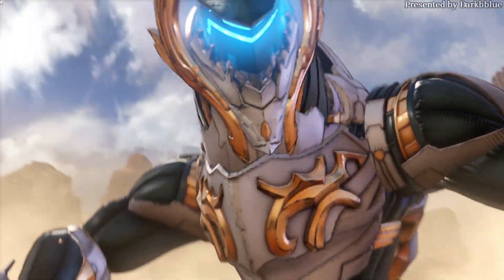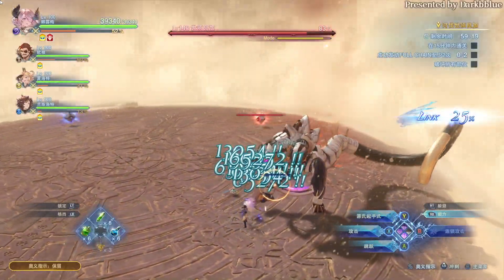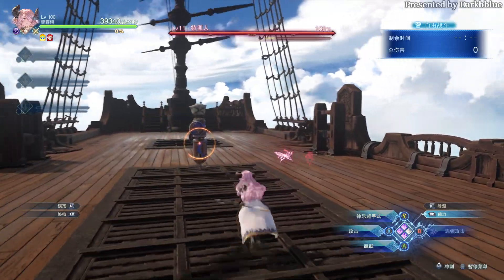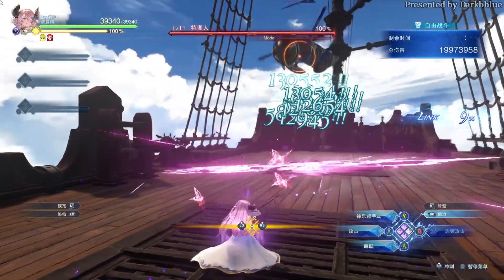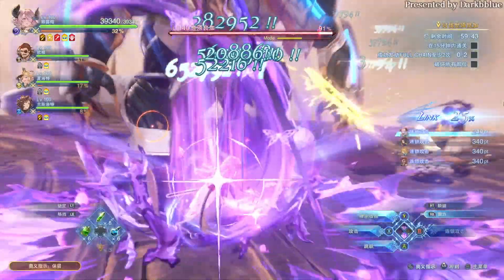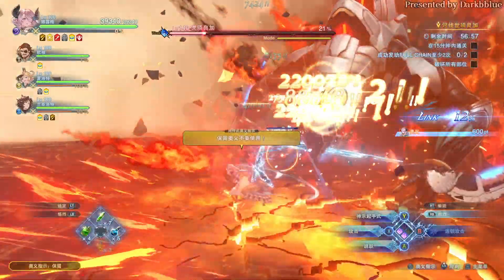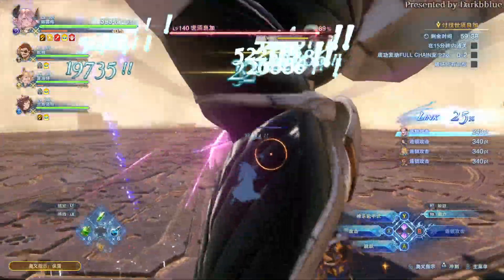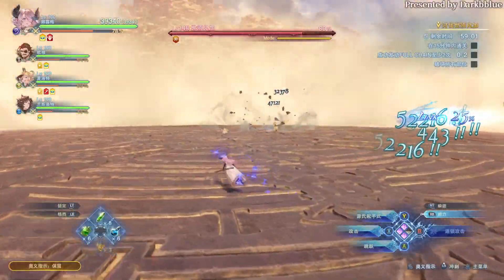Granblue Fantasy Relink INTO DEPTH - Narmaya Brief Beginner Guide